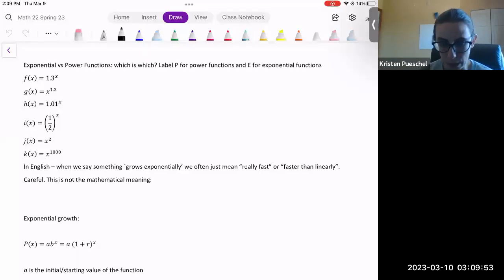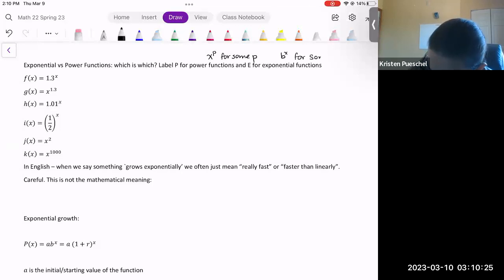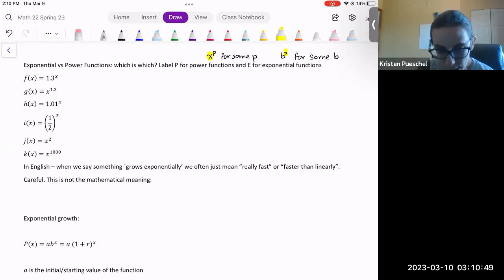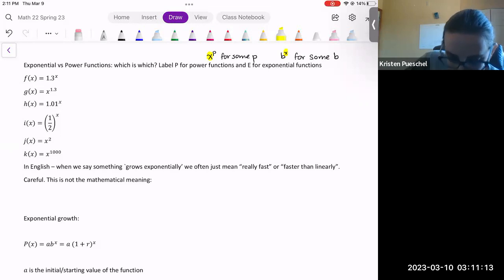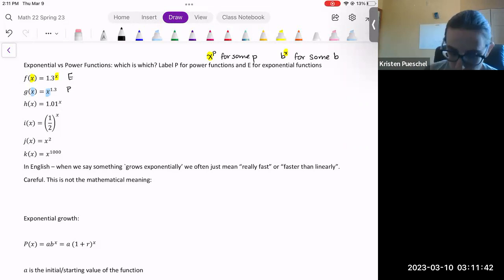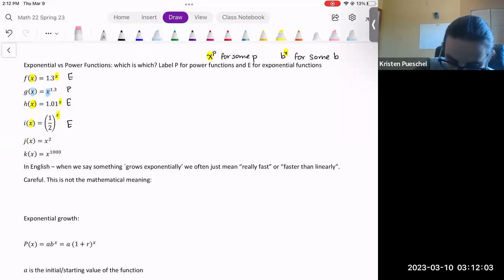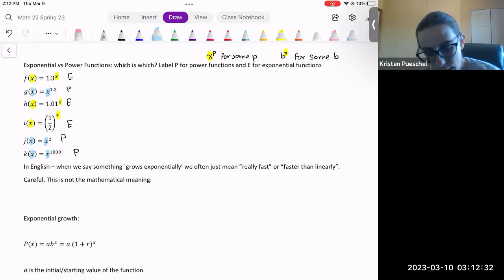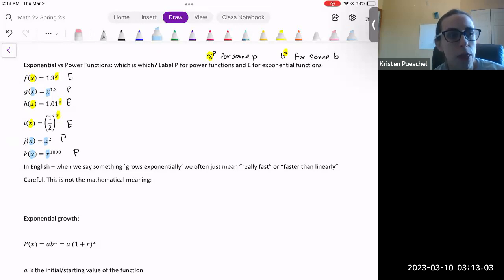Exponential vs Power Function